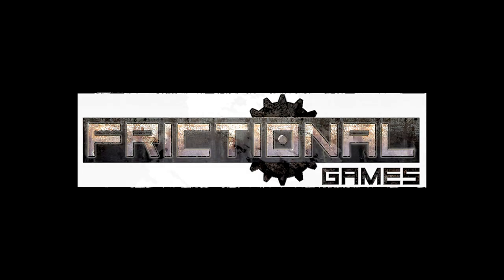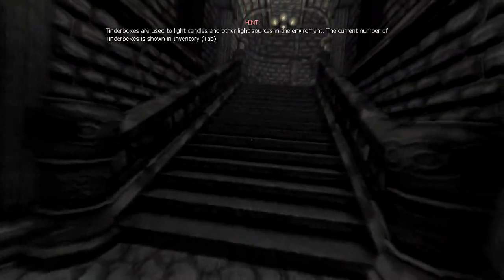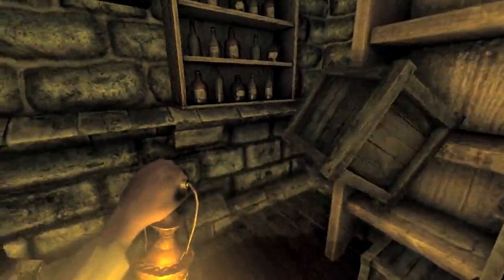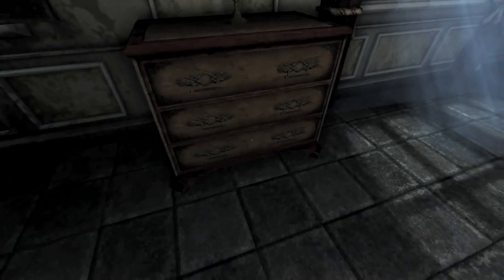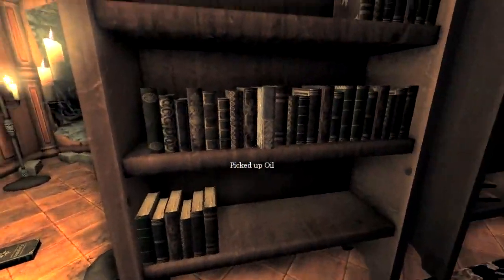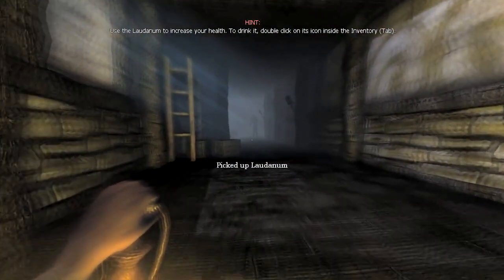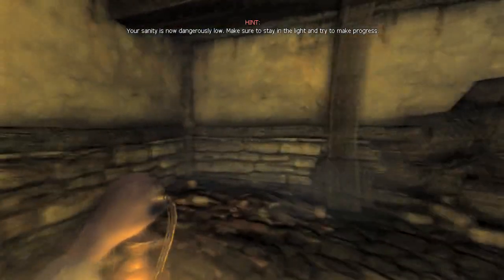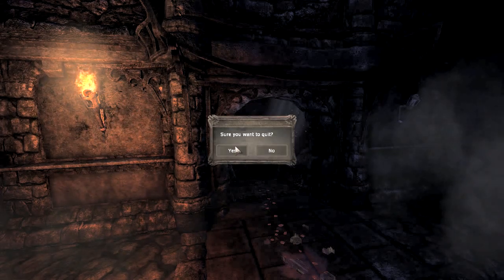Let's Play Linux Games | Amnesia: The Dark Descent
This is the first video of my new series; Linux Let's Play. Make sure to leave feedback so I can improve.